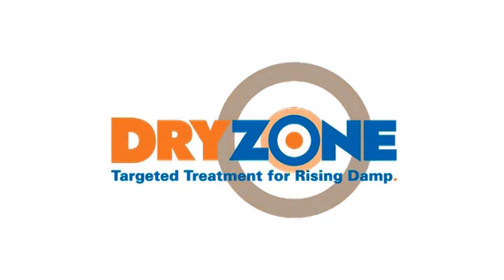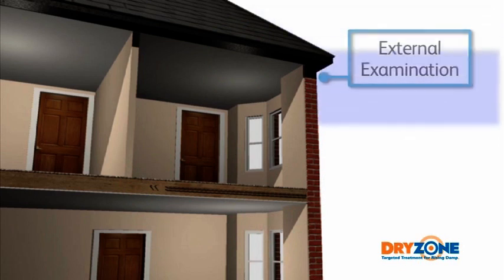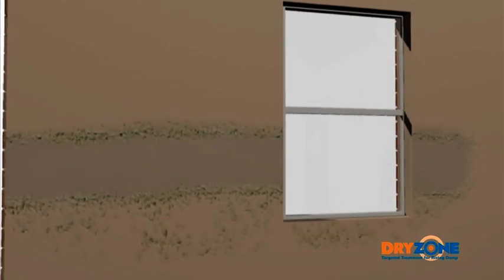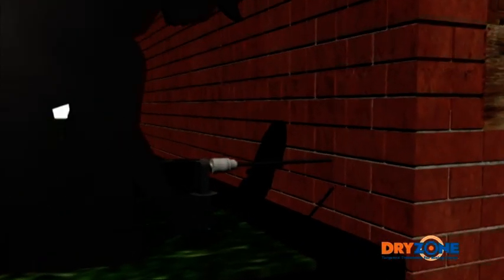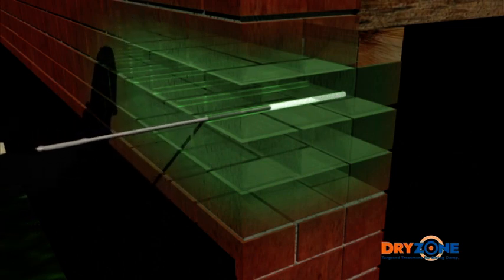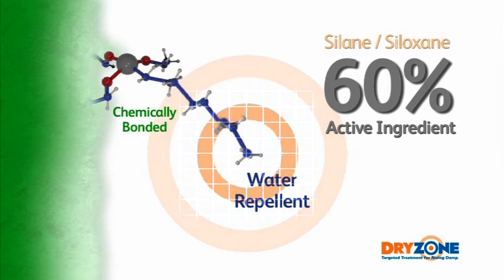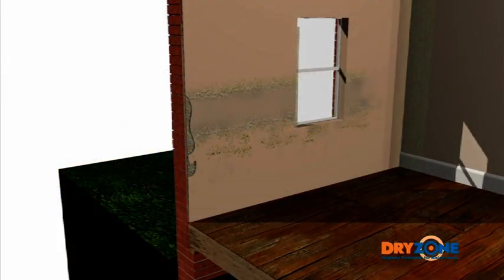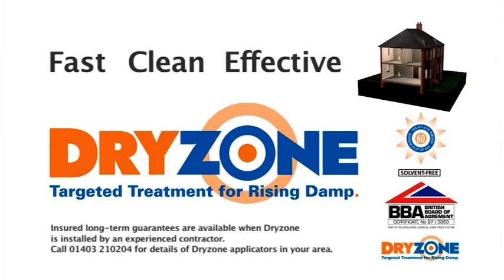Dryzone Damp-proofing Cream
Flaking paint, peeling wallpaper, a "musty" odour, and timber decay are among the most common symptoms of rising damp. Failure to treat rising damp properly can result in a house that is unpleasant to live in and difficult to sell, so it is important to choose an effective method of treatment.

Dryzone is a special damp-proofing cream that is introduced along the mortar course at regular intervals by injecting it into pre-drilled holes. The Dryzone then diffuses before curing to form a continuous water-repellent barrier. This prevents the damp from rising up the wall. Since the 1950s, liquid chemical injection systems, which work in a similar way have been used to treat rising damp with a high degree of success.